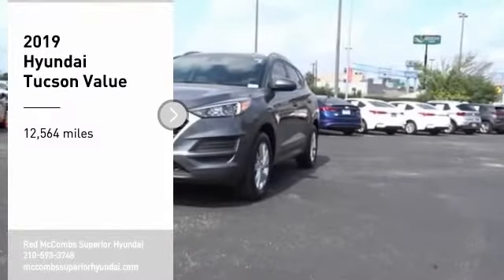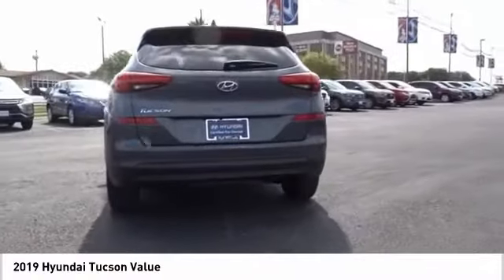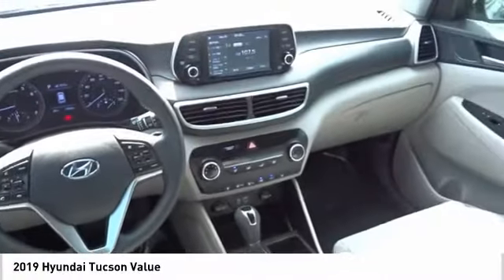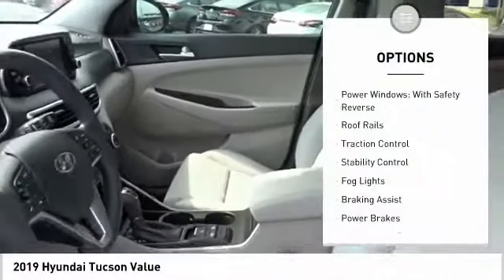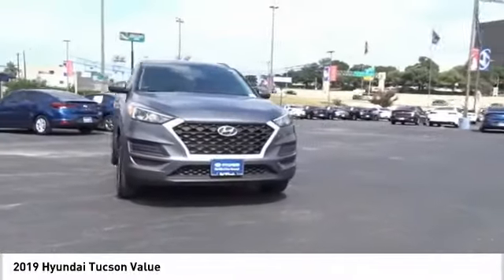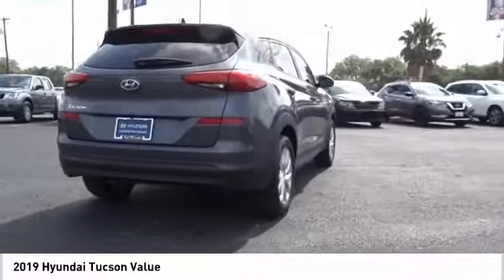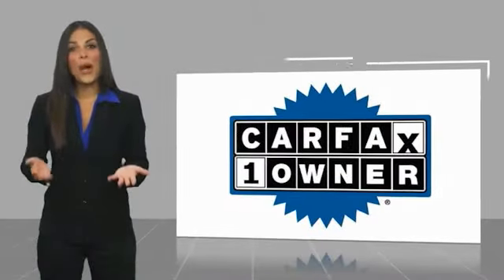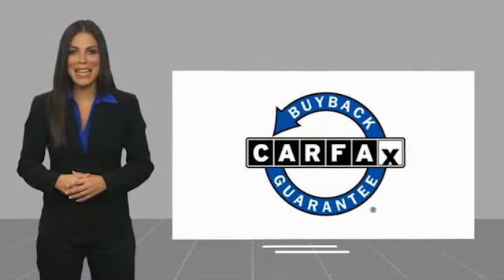2019 Hyundai Tucson Value UsedNew or Used 60201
Get ready to go for a ride in this 2019 Hyundai Tucson Value, which comes equipped with a push button start, backup camera, blind spot sensors, braking assist, a power outlet, hill start assist, stability control, traction control, anti-lock brakes, and dual airbags.  We've got it for $18,992.  Be sure of your safety with a crash test rating of 5 out of 5 stars.  Exhibiting a suave gray exterior and a gray interior, this vehicle won't be on the market for long.  Call today and take this one out for a spin!